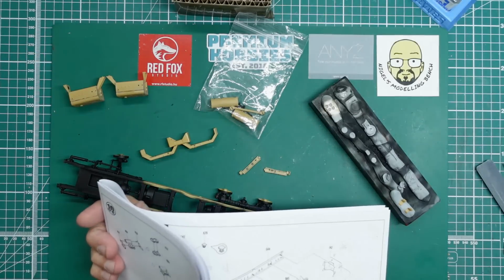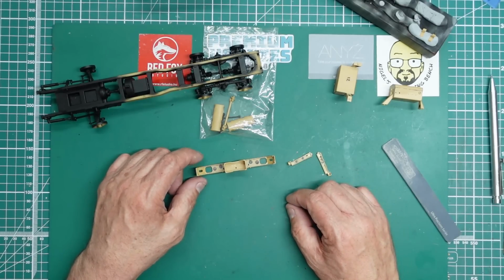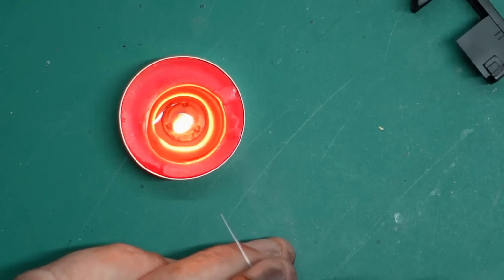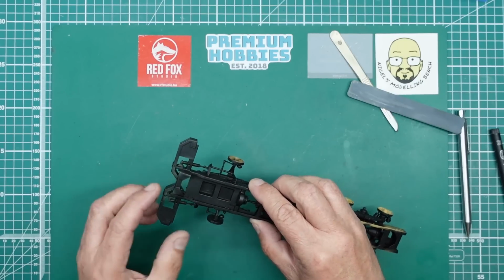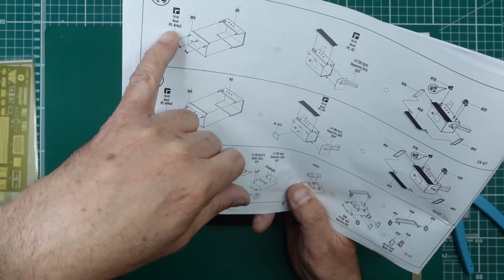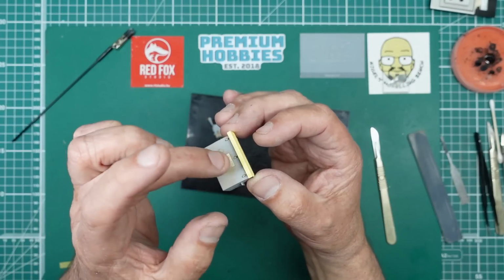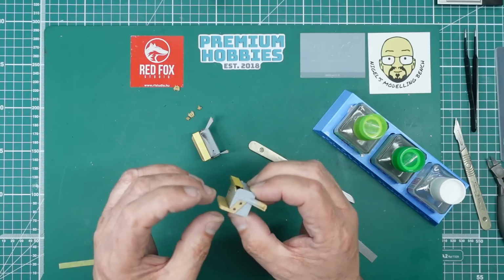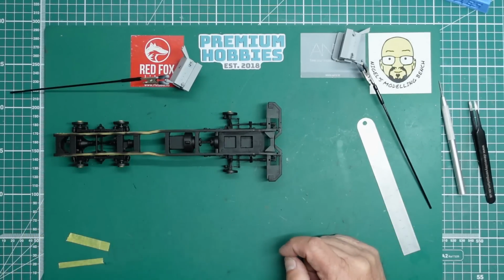HobbyBoss 1/35 Scammell Commander build. Part 3.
In part 3 we get the fuel tanks all sorted, (wrongly), build and fit the front bumper and I show you how I make light bulbs for the headlights.  If you would like to contribute to the channel.. please look